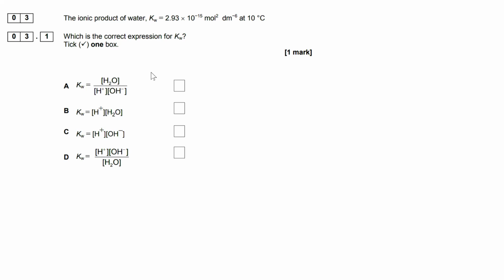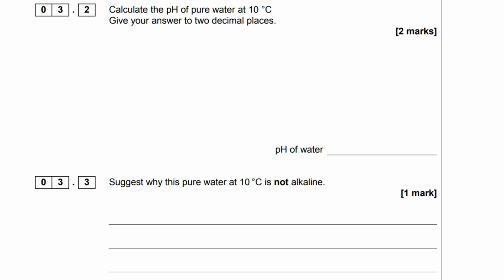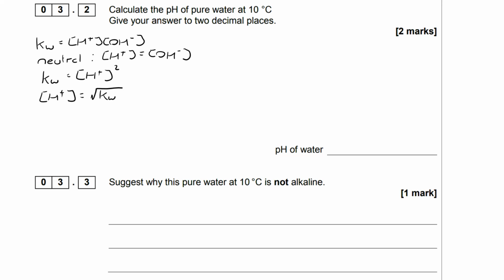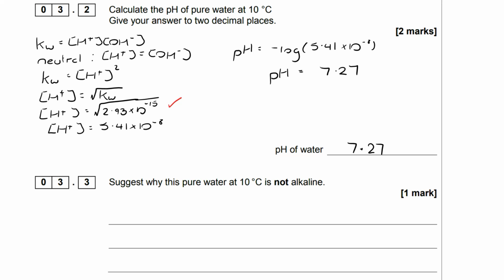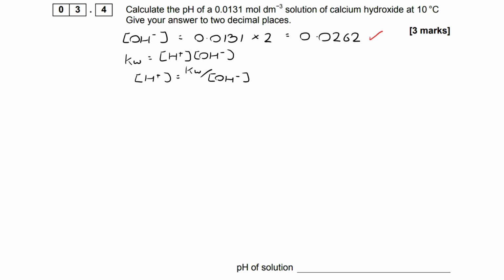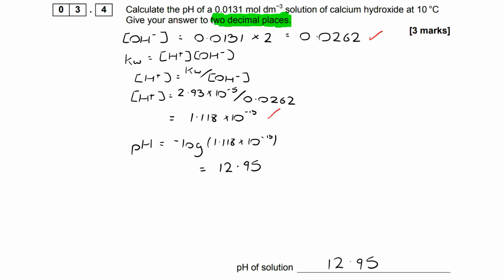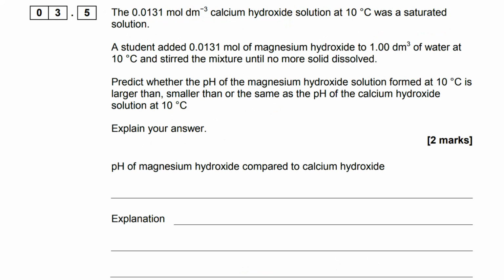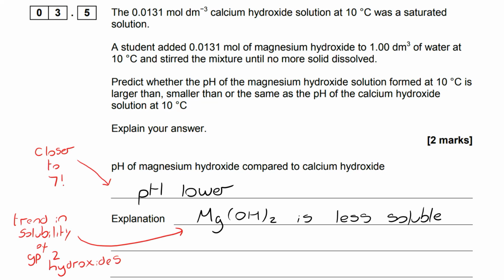AQA A-level Chemistry 7405/1 - June 2017 - Question 3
Acid base calculations
(ionic product of water, pH of a strong base)
Trend in solubility of group II hydroxides